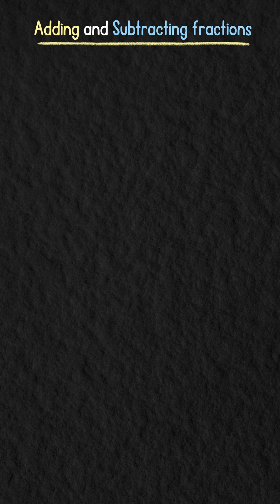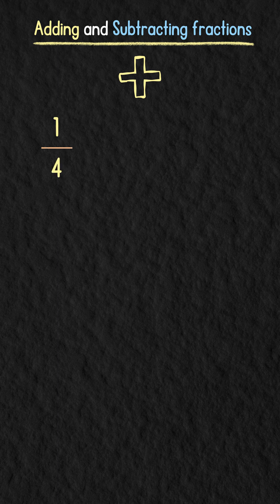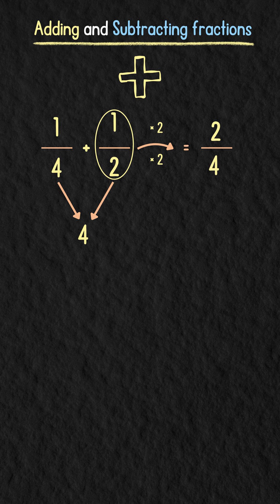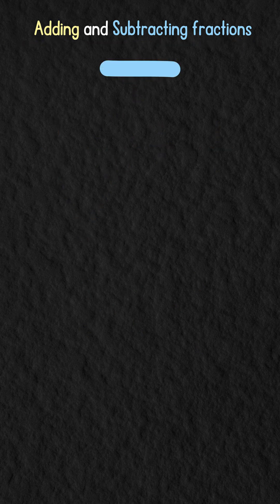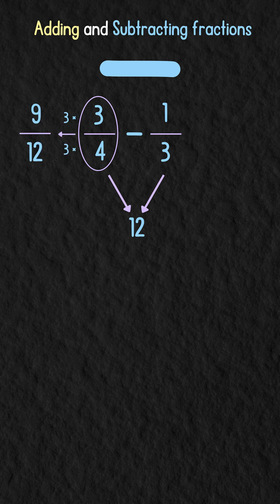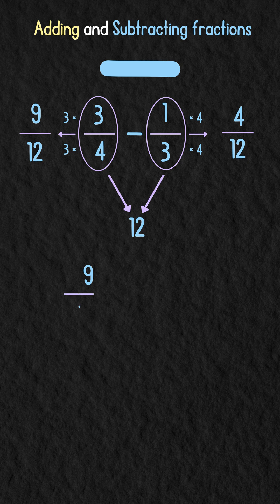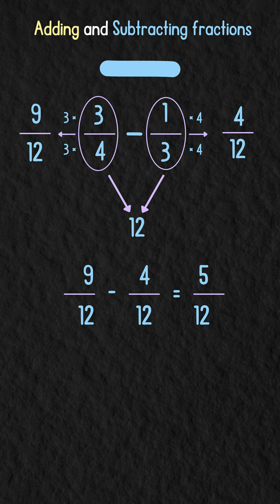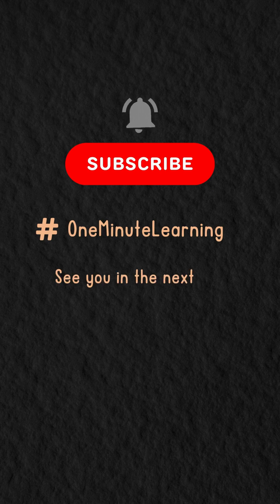How to add & subtract fractions | GCSE Edexcel O level IGCSE Maths oneminutelearning 49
Very Helpful for quick revision of addition & subtraction of  fractions. Taught as part of chapter on Fractions and percentages.
Useful for all GCSE and IGCSE Maths courses.
Relevant for AQA, Edexcel, OCR 21st Century , OCR Gateway as well.

👉 Watch now and start leveling up your learning, one minute at a time!